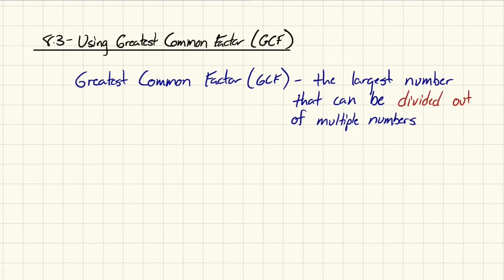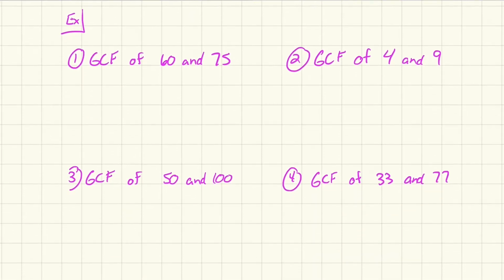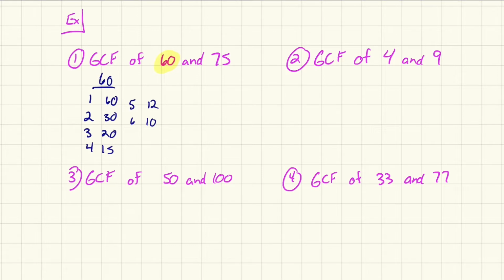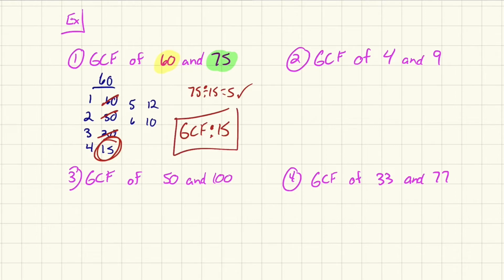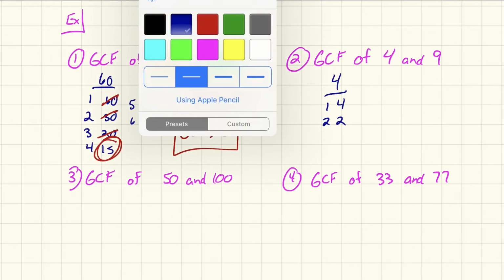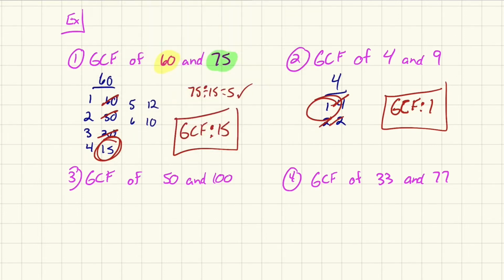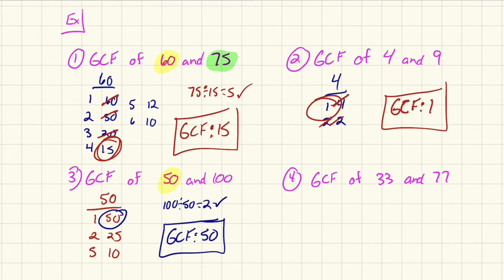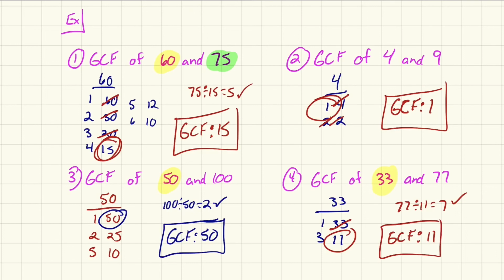Math 099 - Lesson 8.3